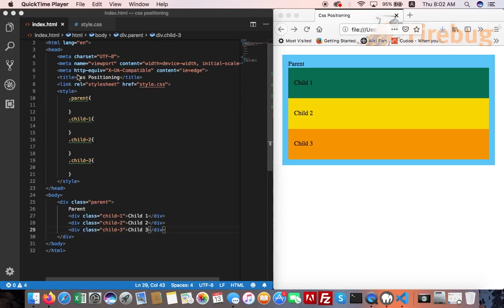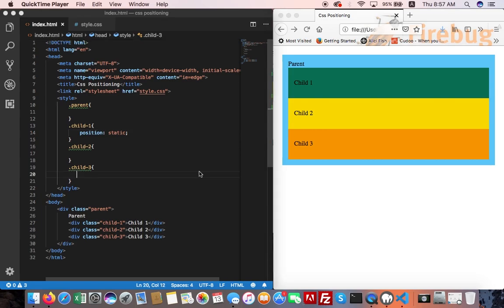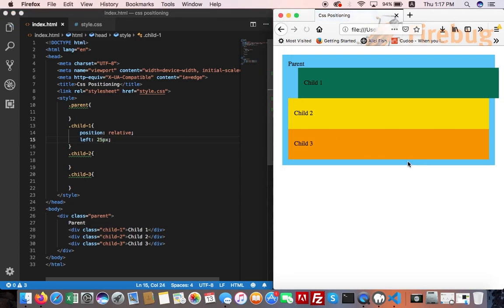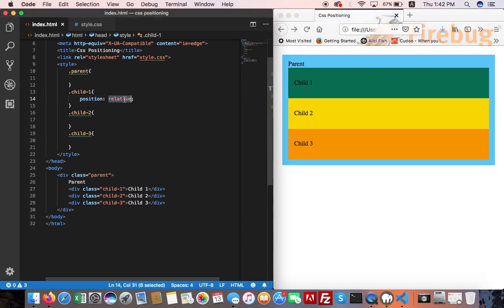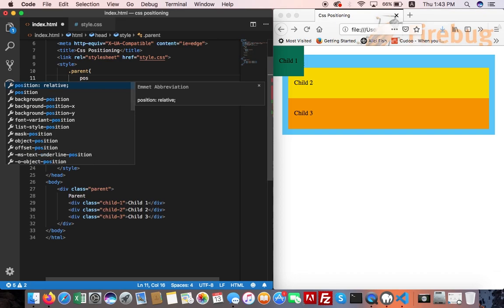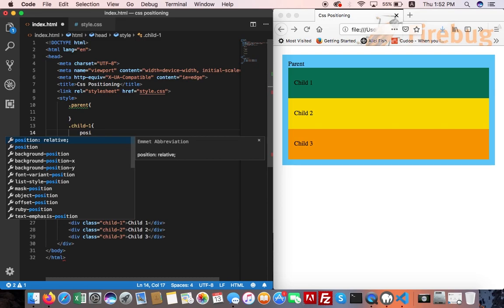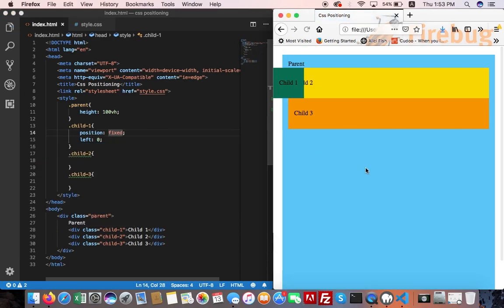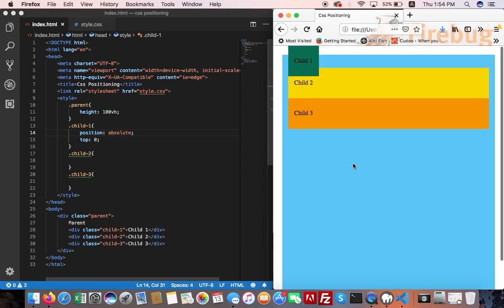Learn CSS Positioning in 6 Minutes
in this video you will learn CSS Positioning. Watch this video and practice of CSS Position Types ( static, relative, absolute and fixed ) and you can play with CSS Position Attributes like ( top, left, bottom, right ). You will also learn the major difference between position relative and position absolute and friend keep practicing and enjoy the video.